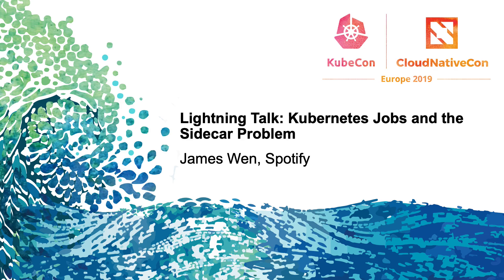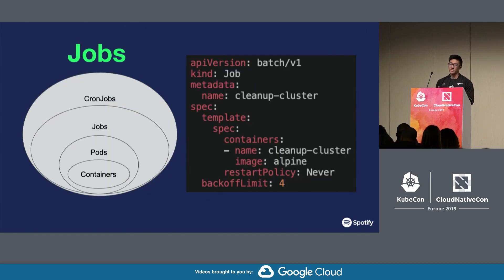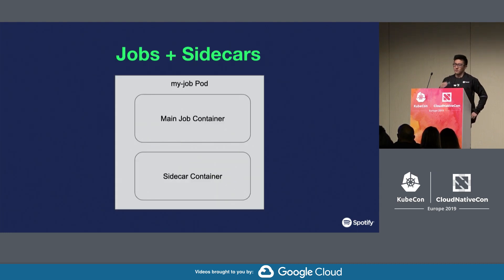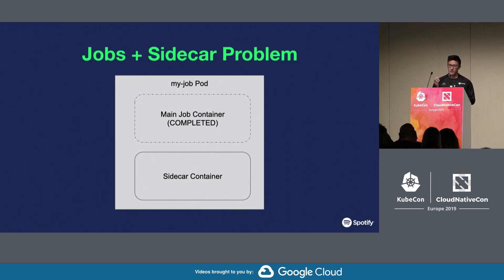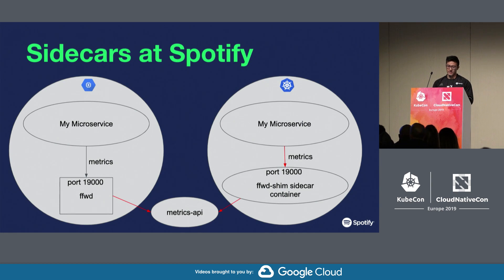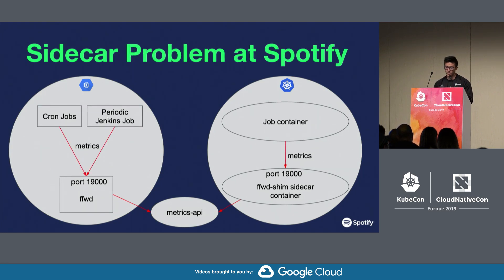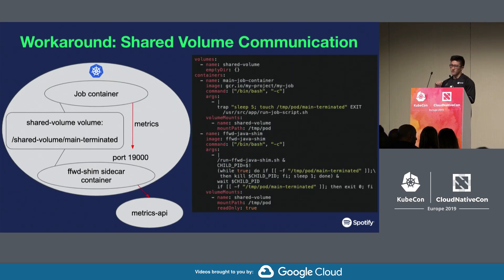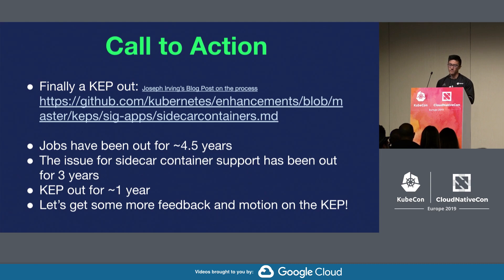Lightning Talk: Kubernetes Jobs and the Sidecar Problem - James Wen, Spotify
The popular sidecar pattern has influenced the way organizations integrate their infrastructure with Kubernetes. However, it can often be a challenge adapting the sidecar pattern for workload patterns like batch jobs that do not fall into the domain of Deployments and the traditional microservice paradigm. This talk will describe the current problems and limitations with running Kubernetes Jobs in infrastructure setups that involve sidecar containers. We'll briefly cover how Spotify's use case with Jobs and sidecars conflicts with these issues. But more importantly, we'll cover what the roots of these Job and sidecar issues are, explain a few of the most popular workarounds in the community, and highlight the currently open Kubernetes Enhancement Proposal that presents a potential solution via new Kubernetes features.